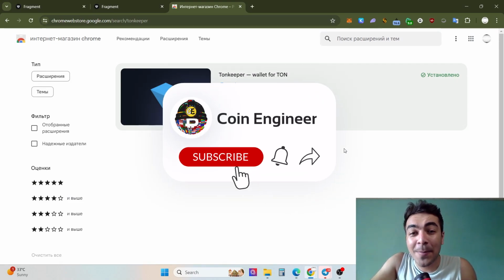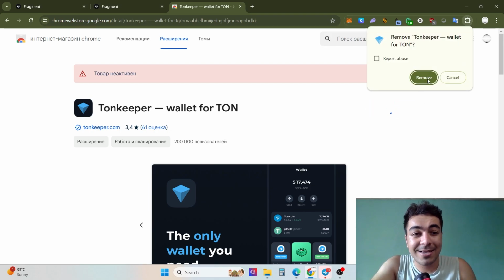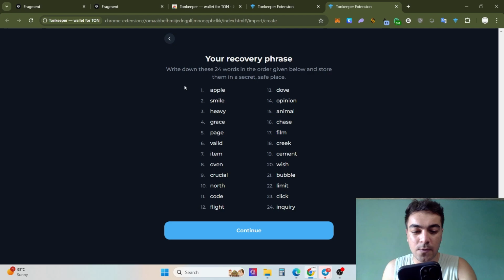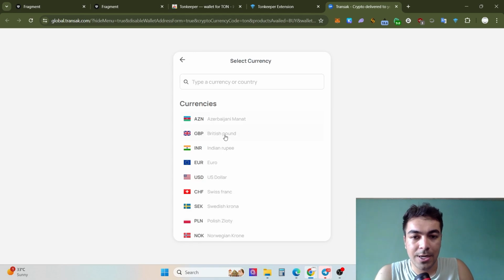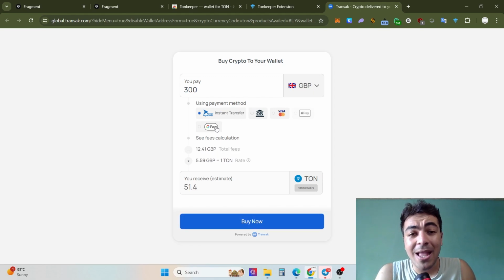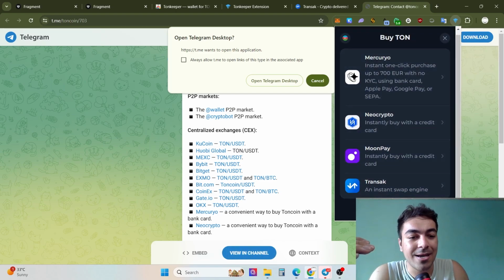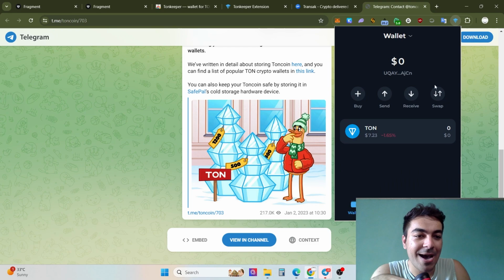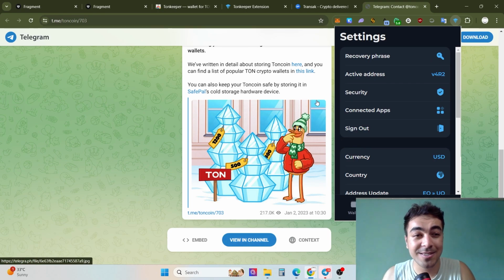HOW TO USE TONKEEPER? #38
How to use Tonkeeper? You need to use its mobile or desktop version to use Tonkeeper